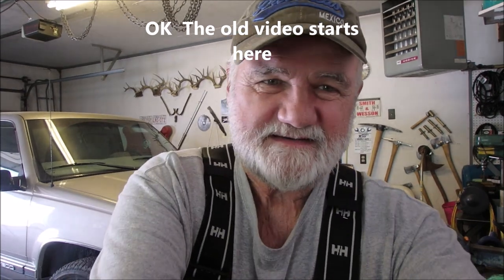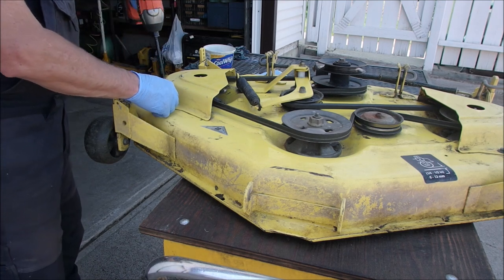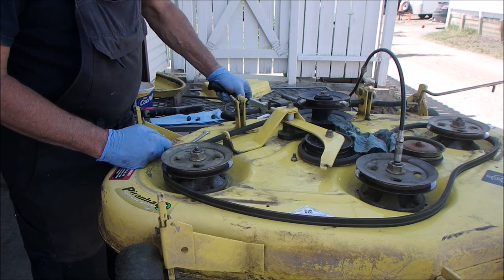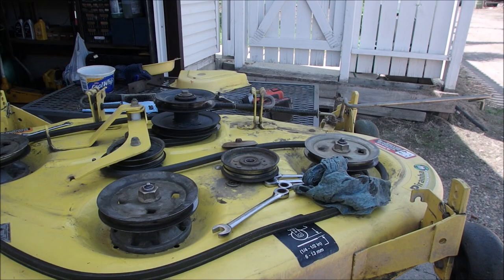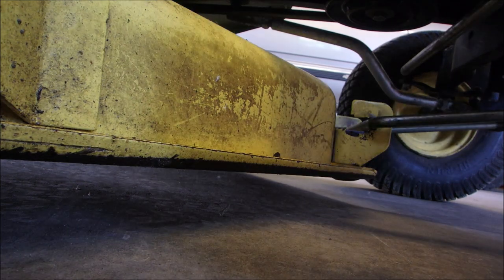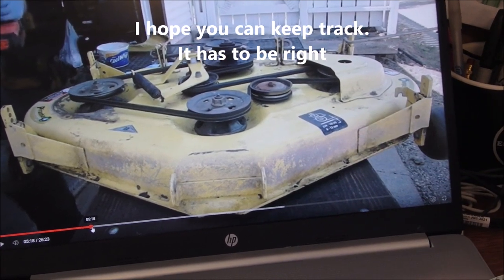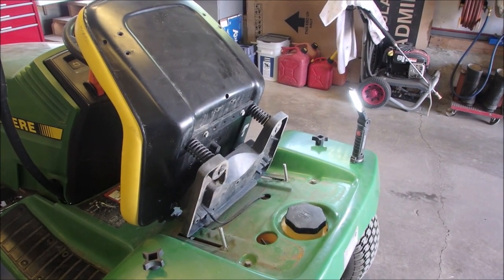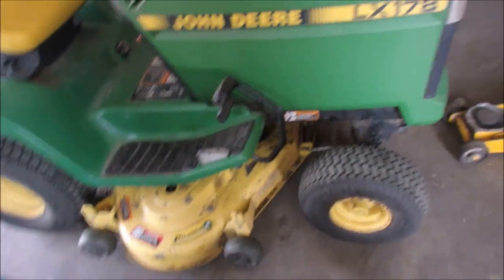My John Deere LX178 Piranha Deck Correction